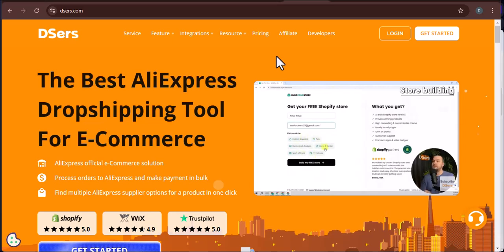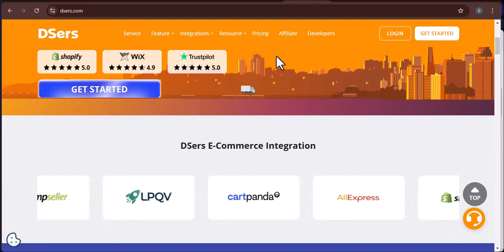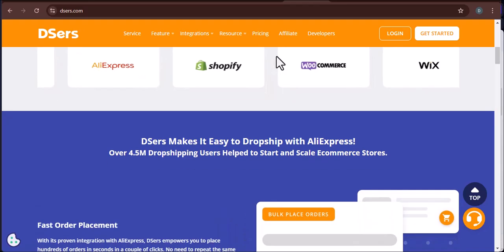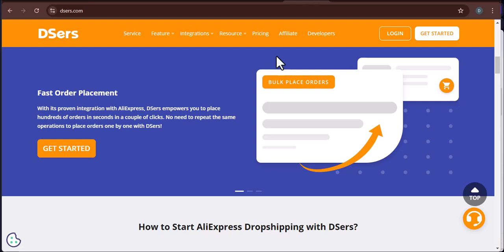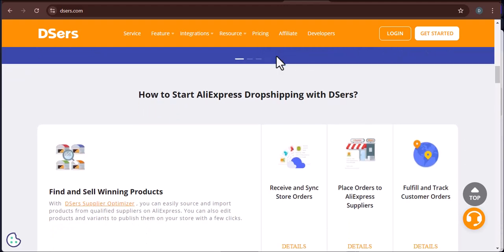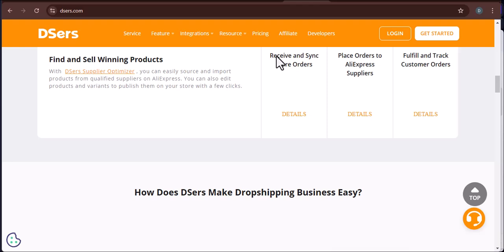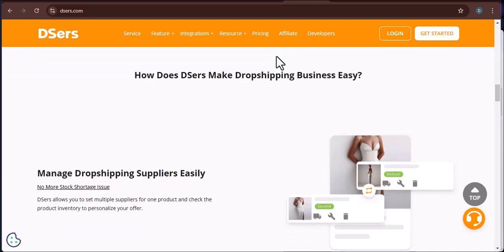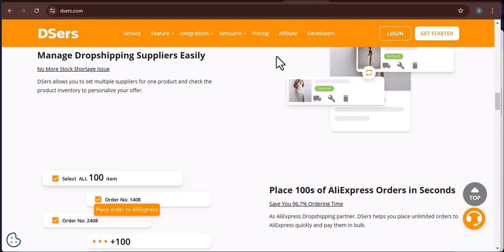How to sell on DSers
In this video, you will learn about How to sell on DSers

9 YouTube Channel Ideas to Help You Choose Your Own

✅IGNORE THIS
Related Search: